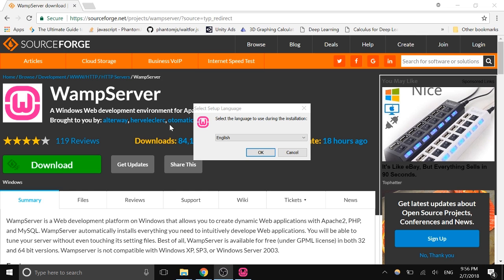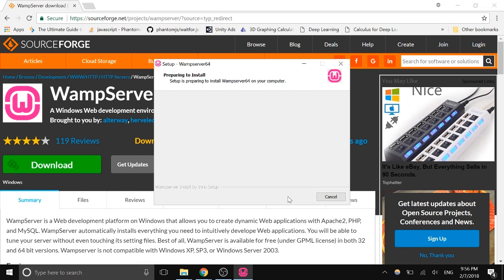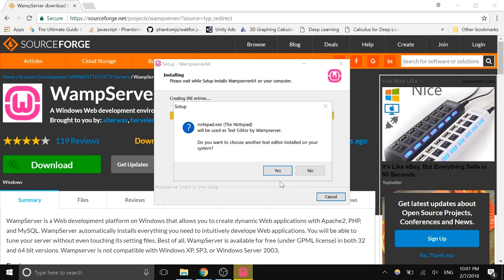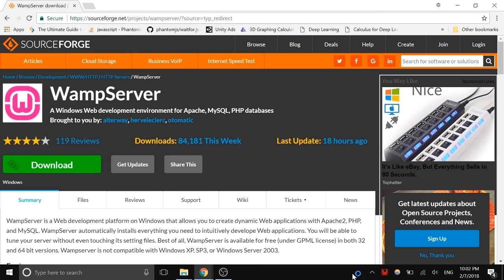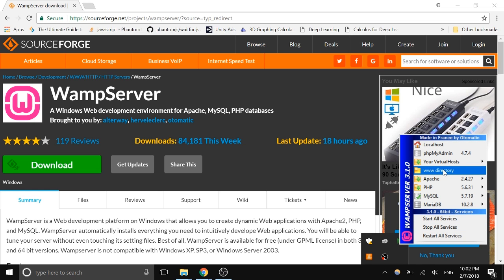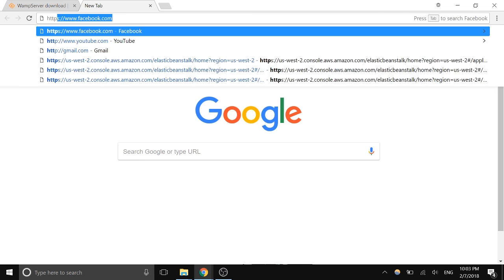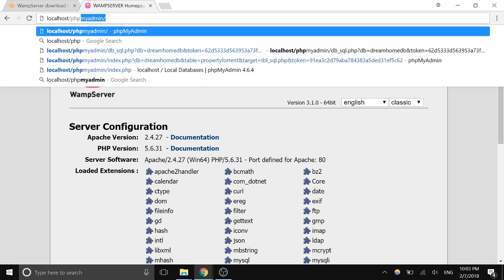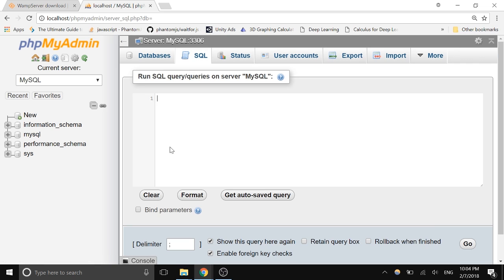WAMP Installation Part 2